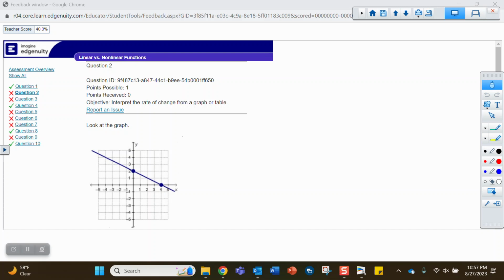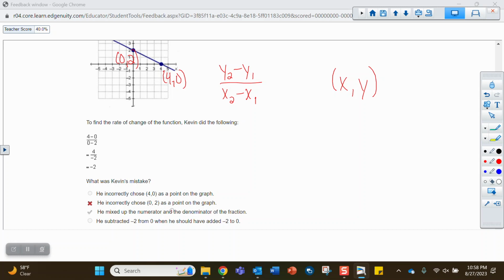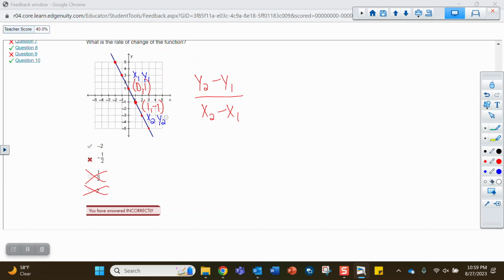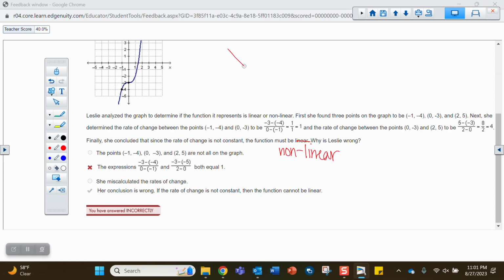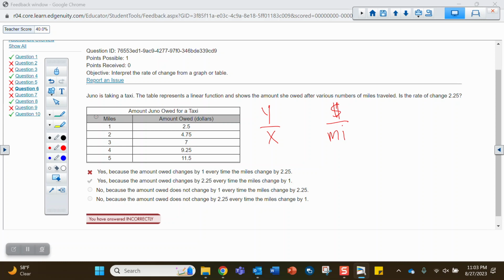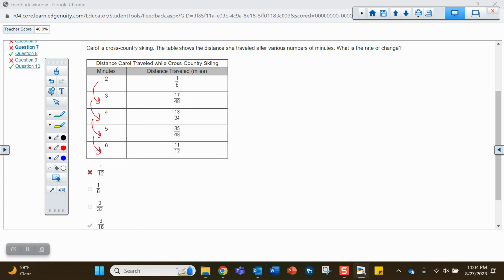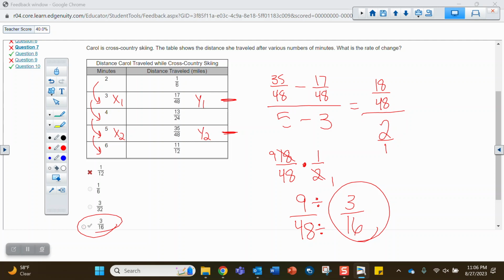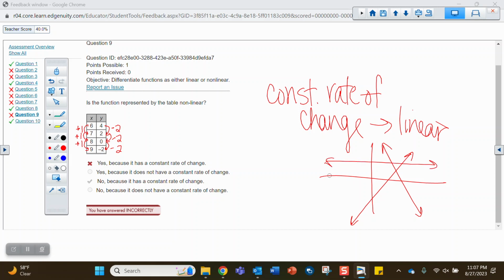Linear vs Nonlinear Functions Quiz